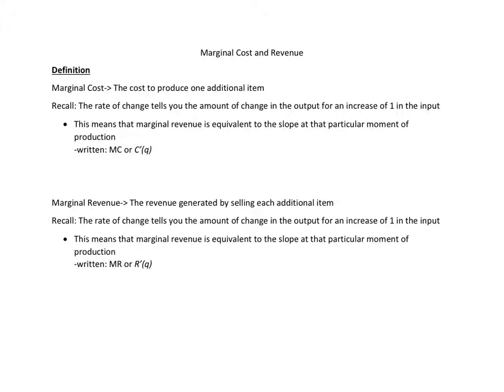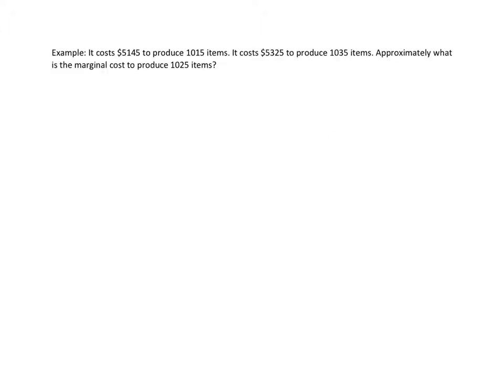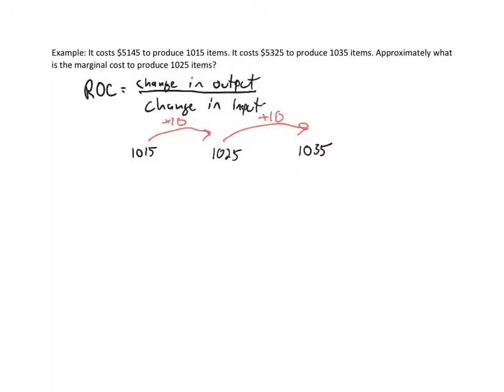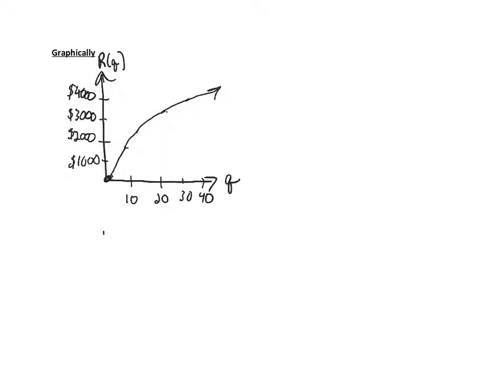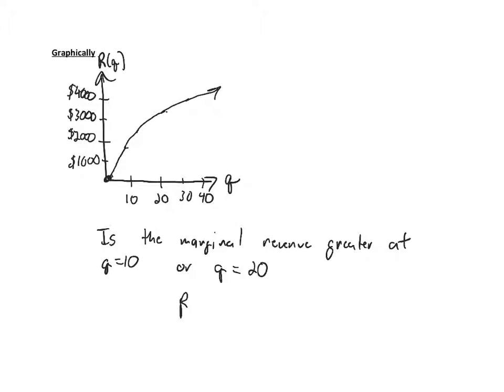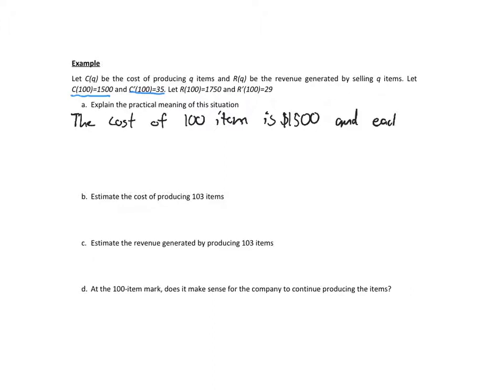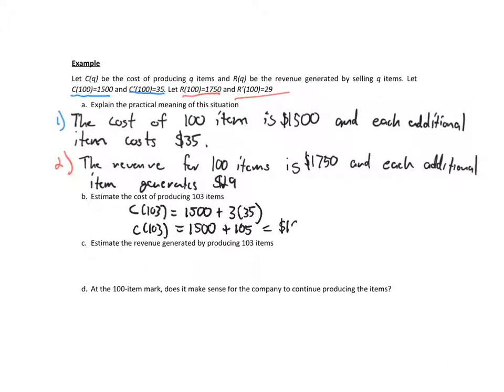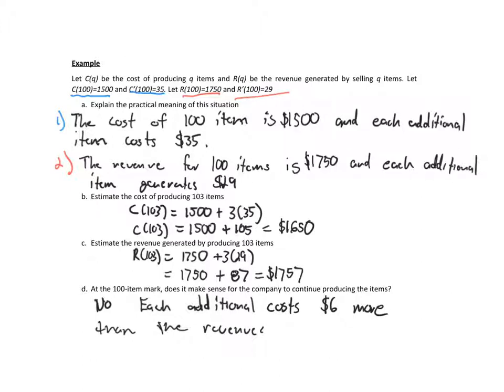Marginal Cost and Revenue